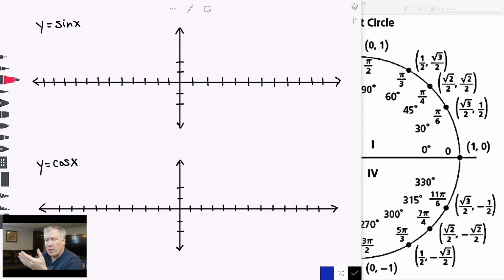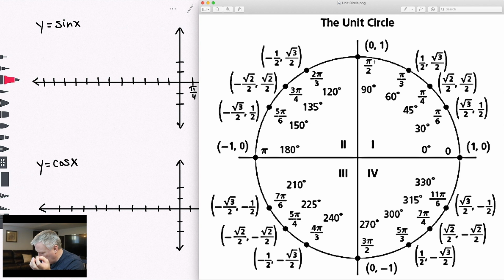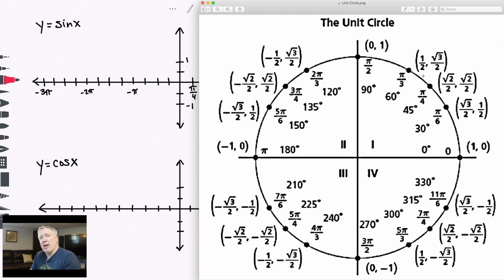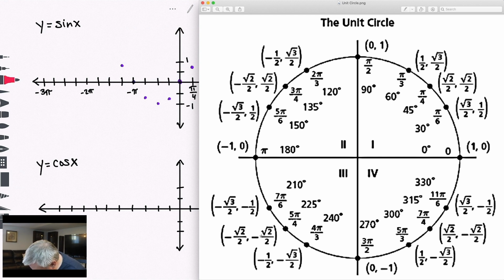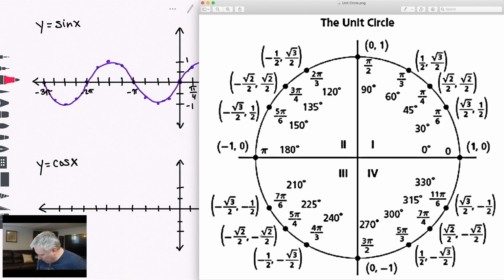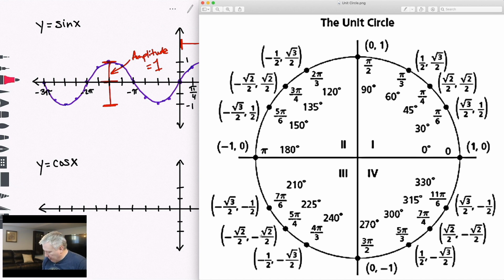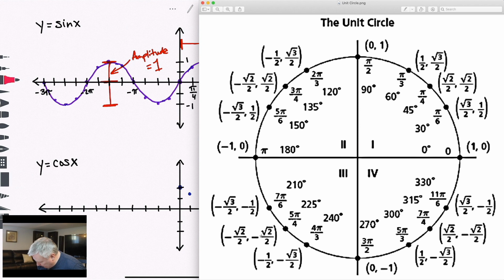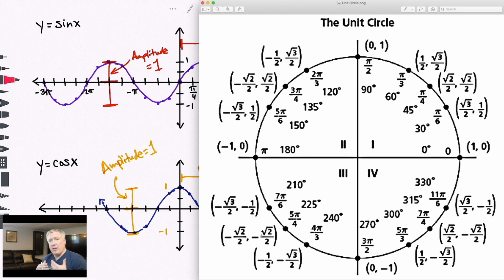Sine & Cosine Graphs - Intro with Unit Circle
This is the first lesson in how to graph trigonometric functions.

In this video, I introduce the graphs of sine & cosine waves, and how they connect back to the unit circle.